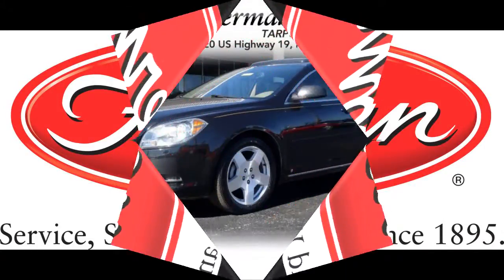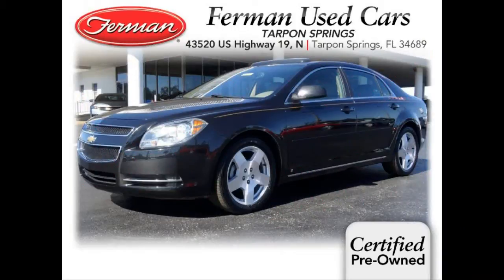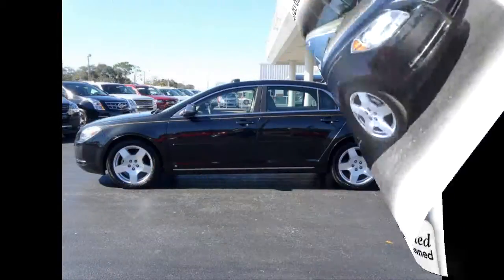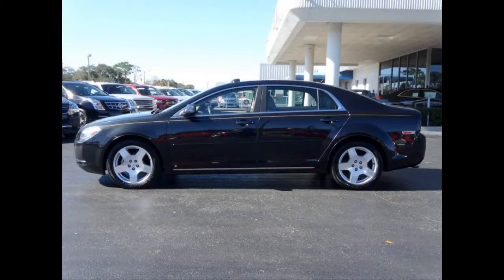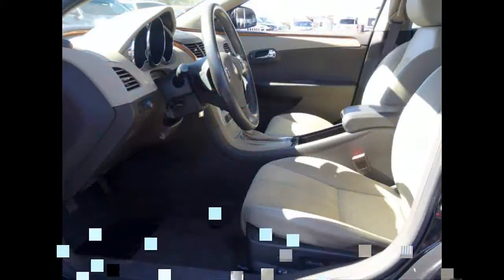2010 CHEVROLET MALIBU 2LT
DOHC 24V VVT V6 3.6L